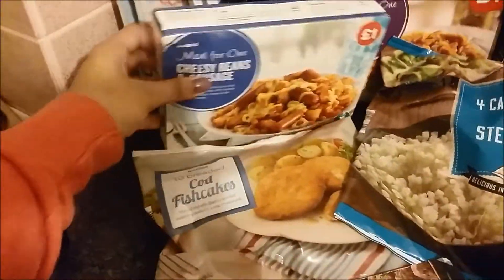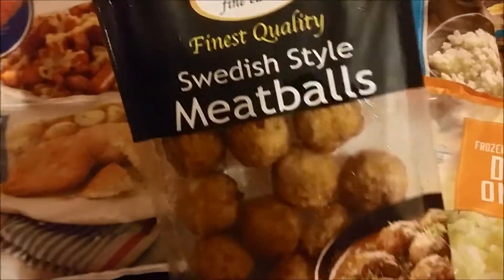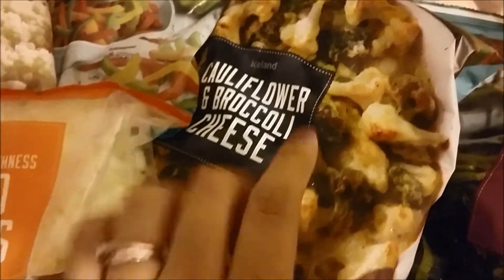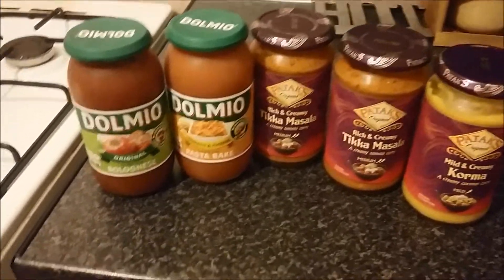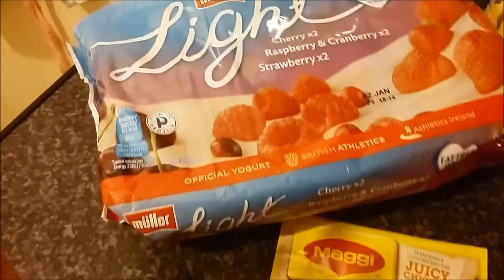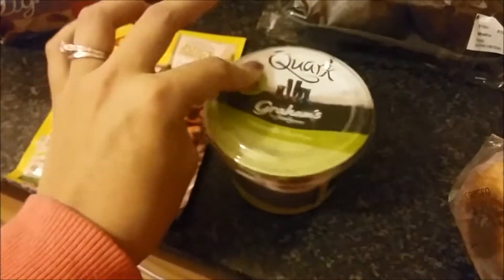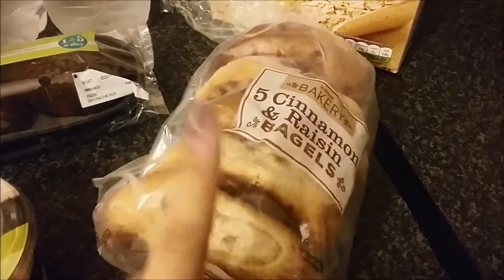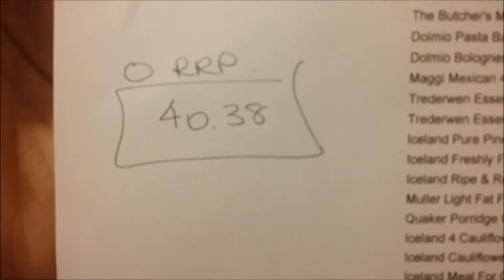Iceland Haul / Grocery Haul / Mrs Morrison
Here is a big favourite for most, a grocery shop haul.